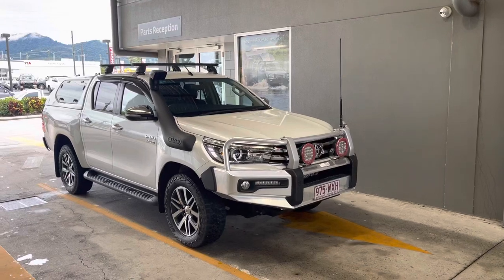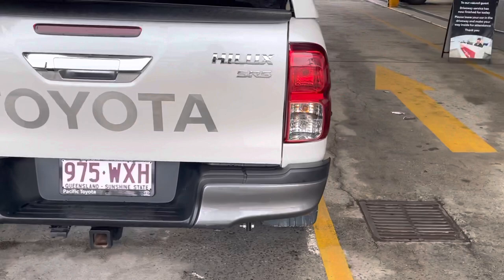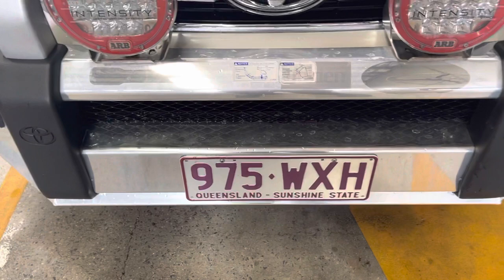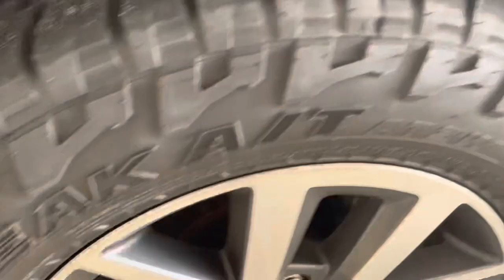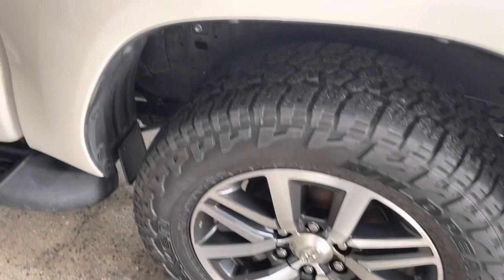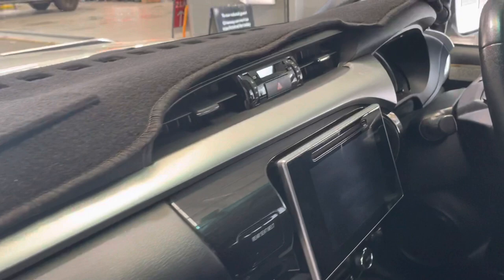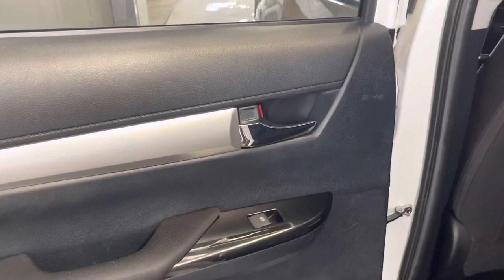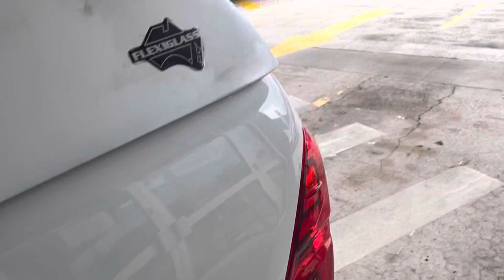Hilux Sr5 virtual tour